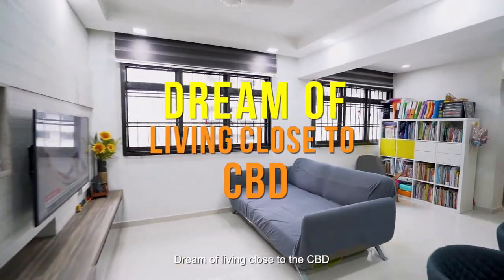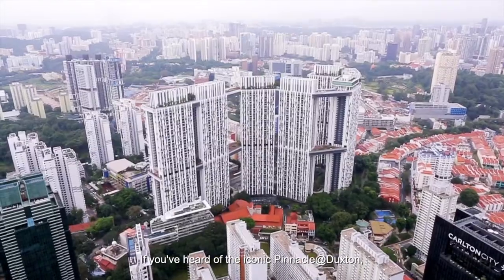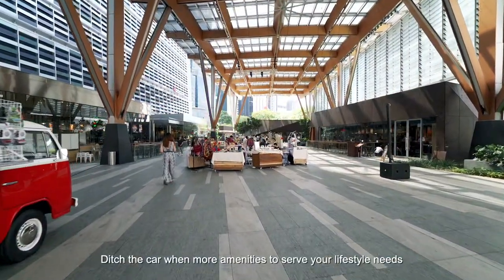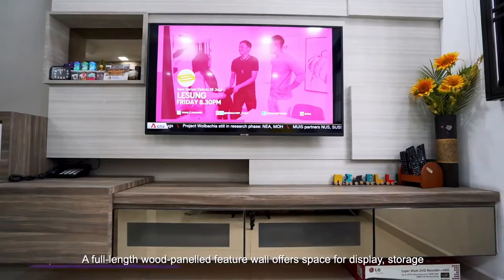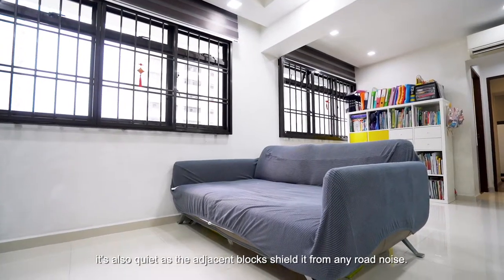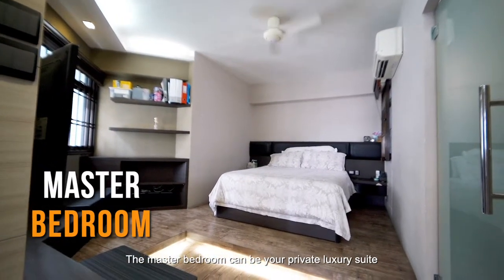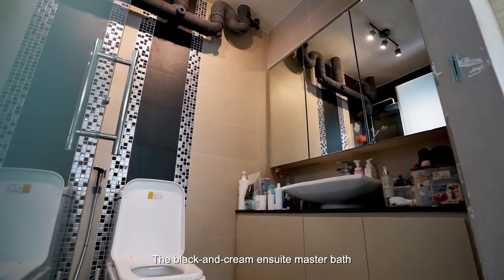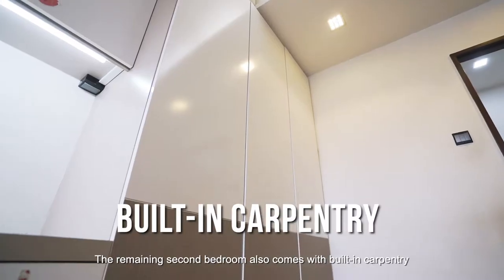4 room HDB @ 12 Cantonment Close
4 room HDB for sale at Cantonment Close
- N/S Facing
- Airy due to air tunnel
- Extended Master bedroom
- Near Outram MRT, Tanjong Pagar MRT and popular schools such as Radin Mas Pri, Cantonment Pri and CHIJ Kellock.